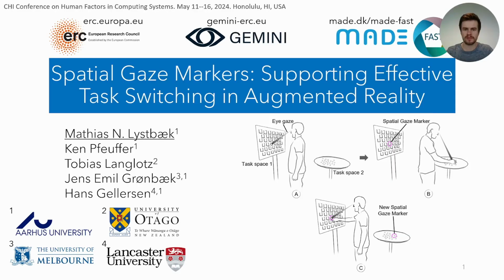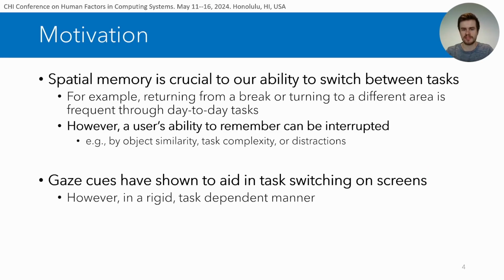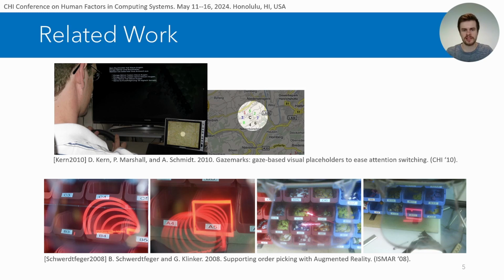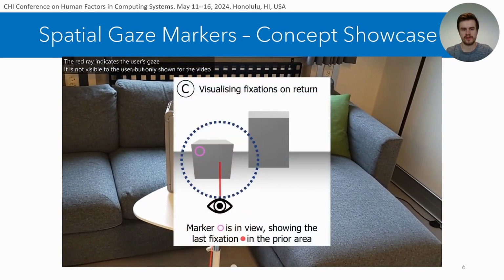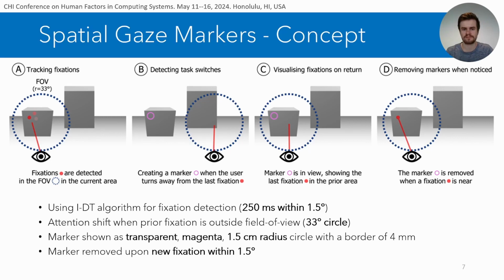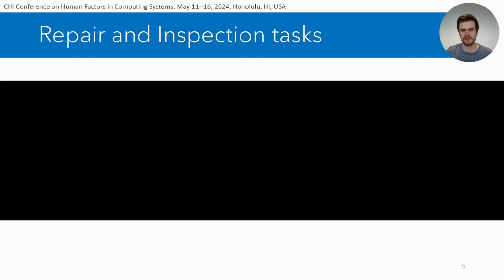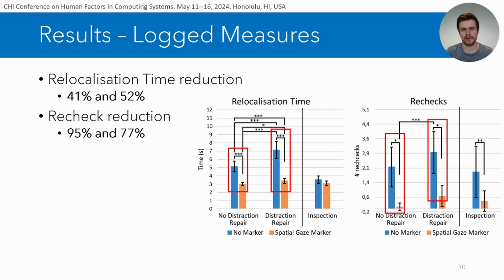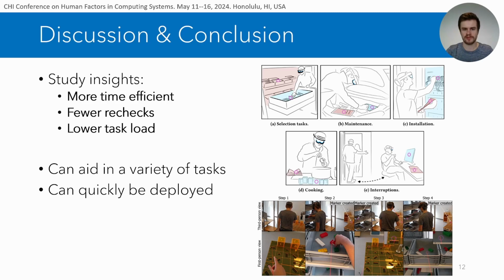Spatial Gaze Markers: Supporting Effective Task Switching in Augmented Reality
Mathias N. Lystbæk, Ken Pfeuffer, Tobias Langlotz, Jens Emil Sloth Grønbæk, Hans Gellersen

Session: Interaction and Input in Immersive Environments

Task switching can occur frequently in daily routines with physical activity. In this paper, we introduce Spatial Gaze Markers, an augmented reality tool to support users in immediately returning to the last point of interest after an attention shift. The tool is task-agnostic, using only eye-tracking information to infer distinct points of visual attention and to mark the corresponding area in the physical environment. We present a user study that evaluates the effectiveness of Spatial Gaze Markers in simulated physical repair and inspection tasks against a no-marker baseline. The results give insights into how Spatial Gaze Markers affect user performance, task load, and experience of users with varying levels of task type and distractions. Our work is relevant to assist physical workers with simple AR techniques and render task switching faster with less effort.